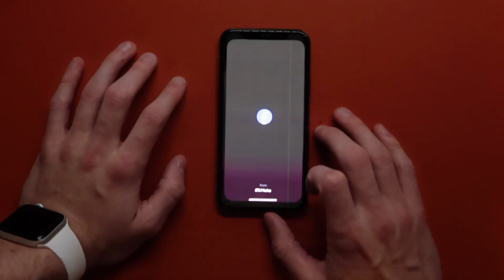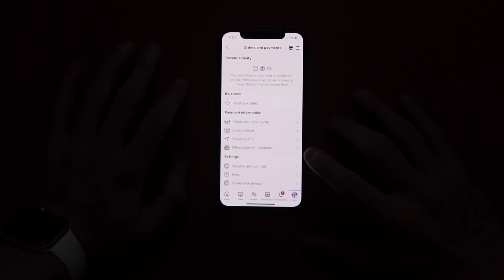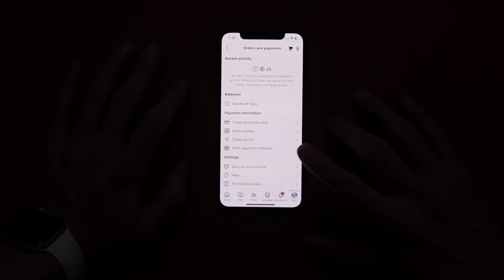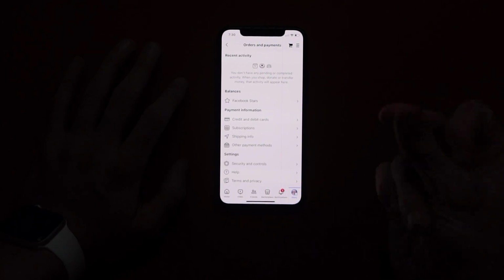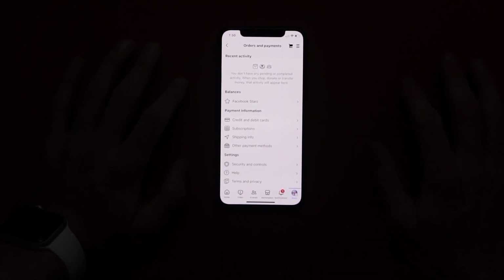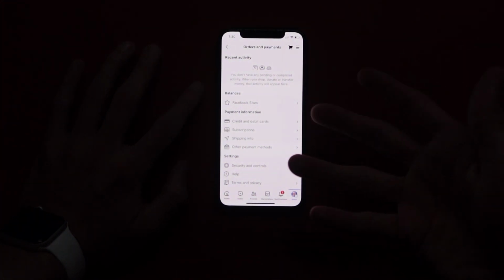How To Connect PayPal To Facebook As A Payment Method (SIMPLE & Easy Guide!)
In this simple, step-by-step guide, we’ll show you how to connect your PayPal account to Facebook for easy purchases and transactions.

Learn how to link your PayPal account to your Facebook profile, set it up for payments, and start shopping or sending money with ease. Whether it's for Facebook ads, Marketplace, or donations, we’ve got you covered!

This video is going to be short, simple, and straight to the point so make sure to
stick around all the way to the end to see How To Connect PayPal To Facebook As